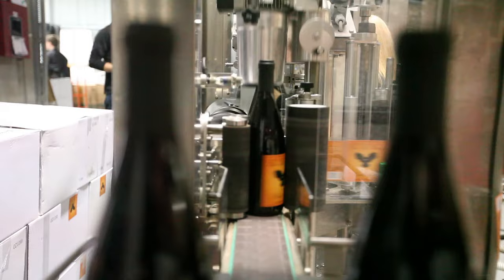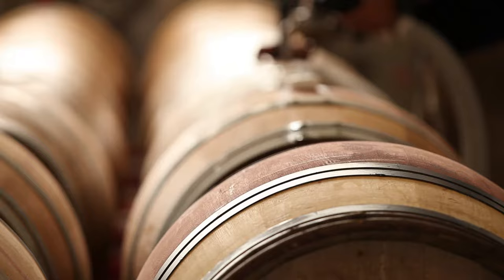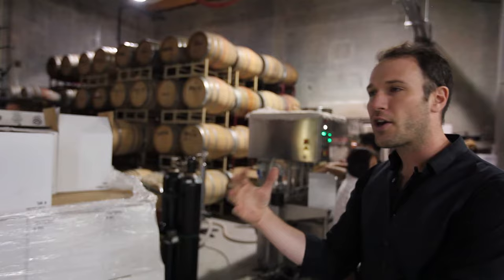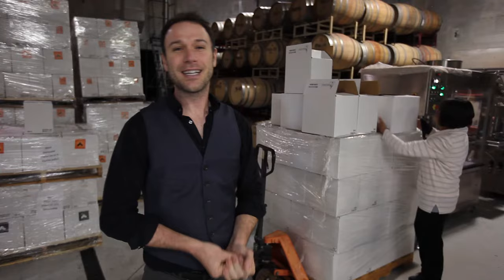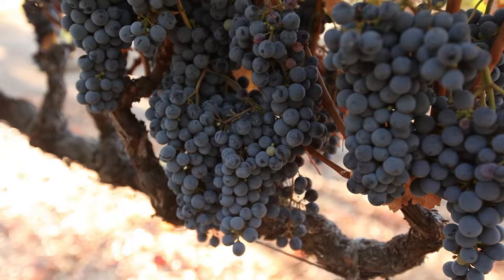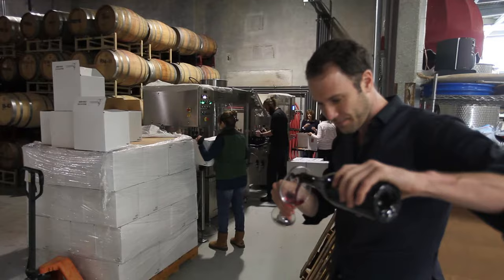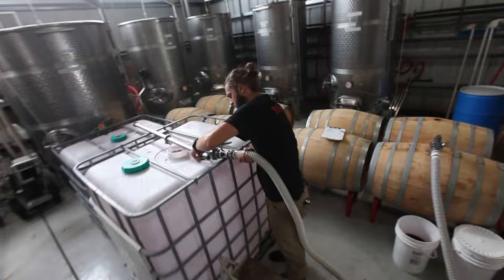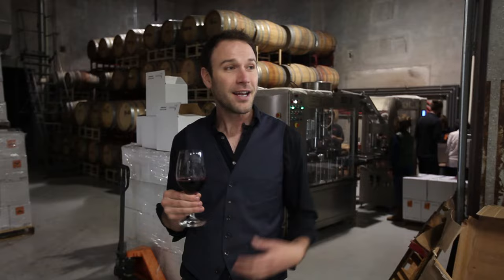Bottling wine at Wise Villa Winery with Winemaker Kevin Luther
Watch Kevin Luther, winemaker at Wise Villa Winery, explain the unique craft of producing California's most awarded wine.
2016